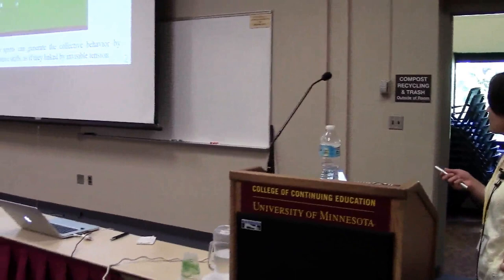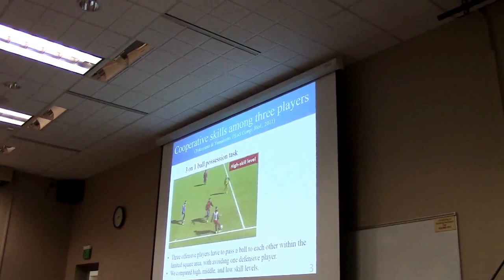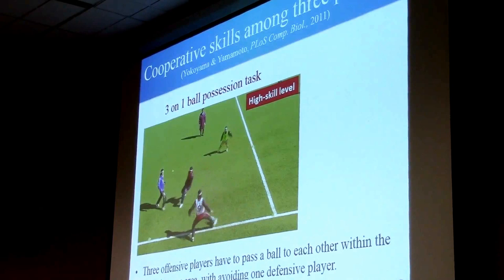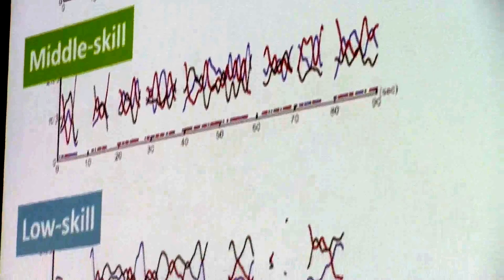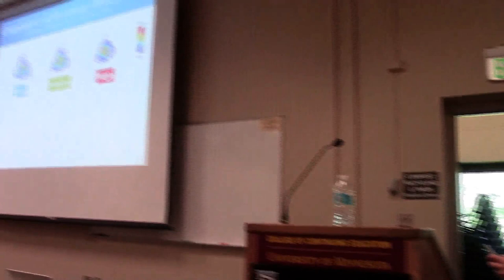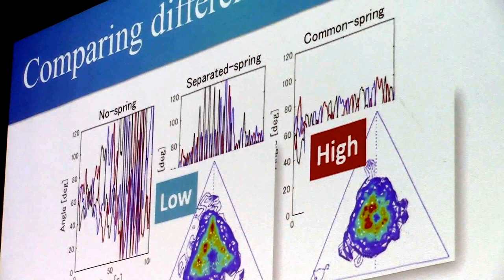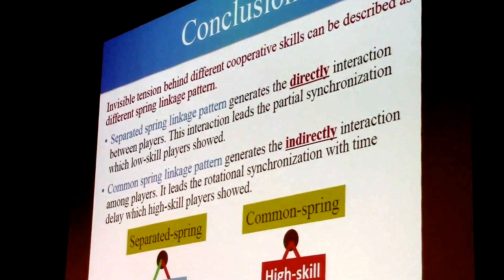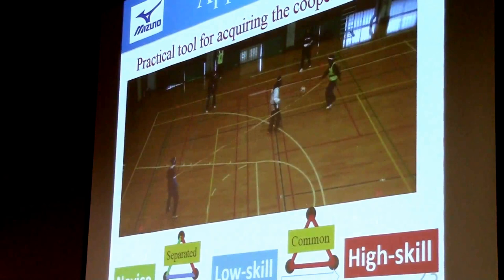Invisible tension behind cooperative skills in team sports ~ Kieko Yokoyama ~ ICPA18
Invisible tension behind cooperative skills in team sports
Kieko Yokoyama, Hiroyuki Shima, Noriyuki Tabuchi, & Yuji Yamamoto

18th International Conference on Perception and Action (ICPA 18)
University of Minnesota, July 14 - 18, 2015

(and on ISEP website)

Live-action filming, audio-video production, technical issues:
Eric Haaland (from conference host Tom Stoffregen's Affordance Perception-Action lab):

Edited and uploaded to YouTube PERCEIVINGACTING channel by PJ Treffner